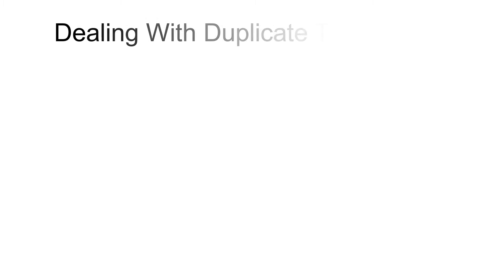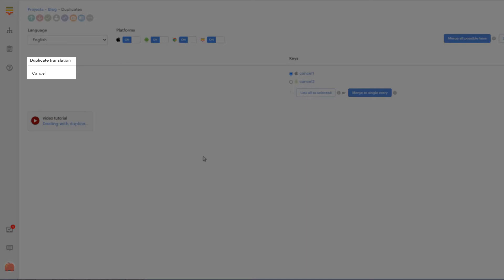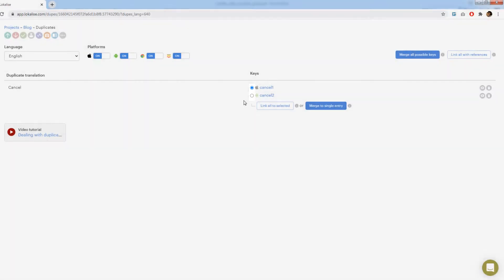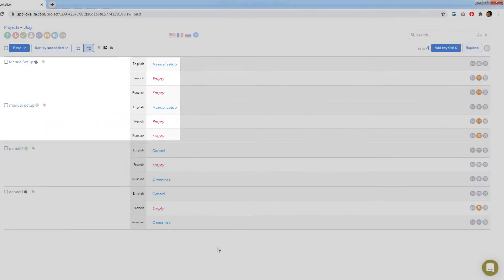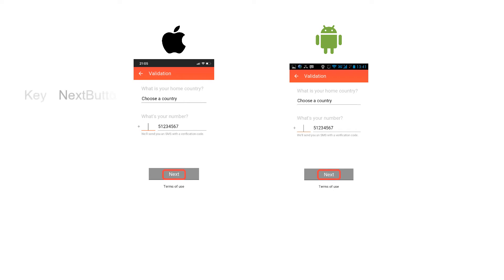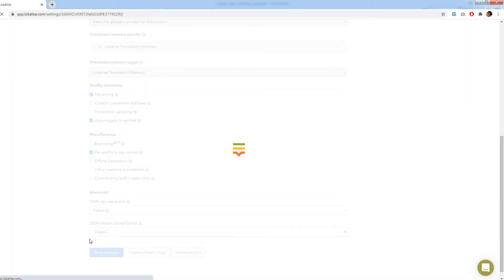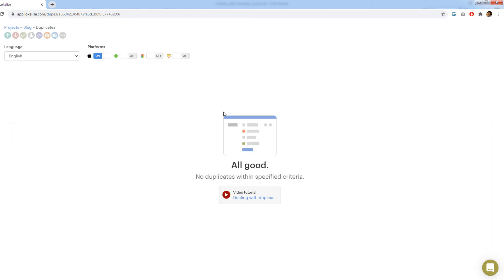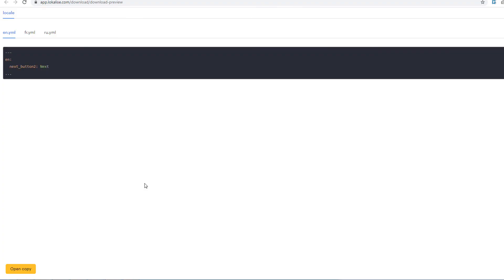Dealing with duplicate translations using Lokalise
In this video you will learn how to deal with duplicate translations using Lokalise GUI. Specifically, you'll learn about linking and merging keys, and also how to detect duplicate translations for multiple platforms.